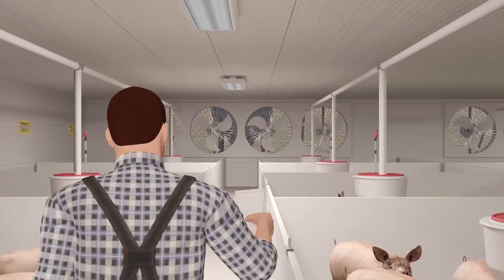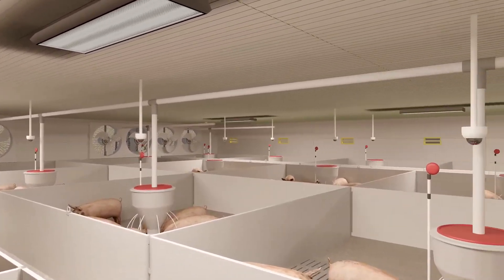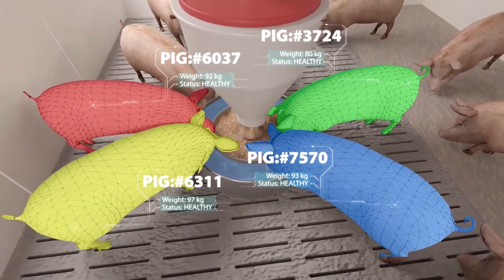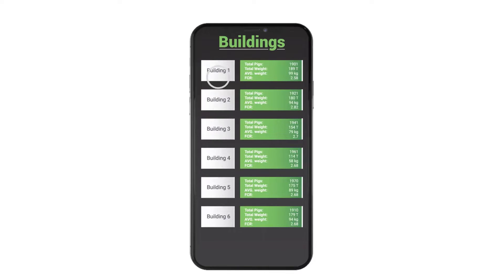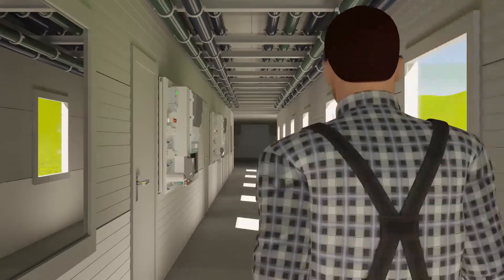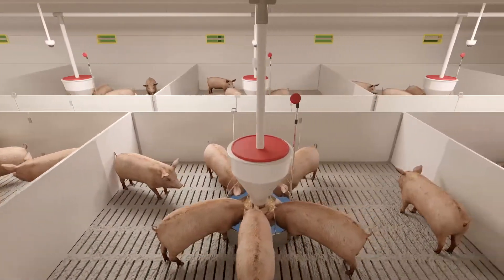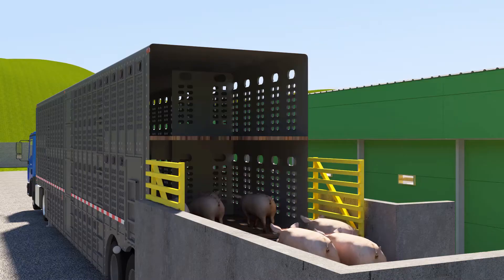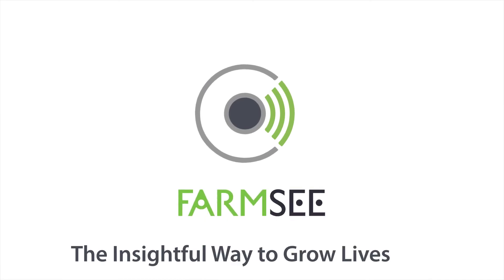3D Farm Technology example